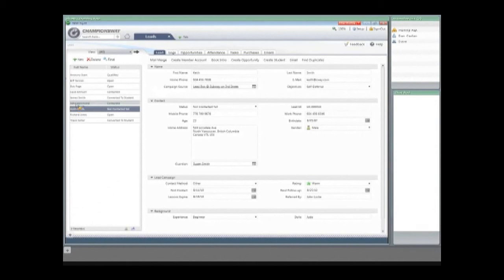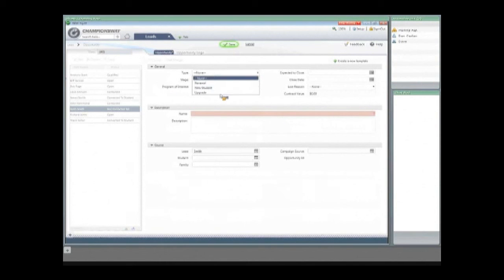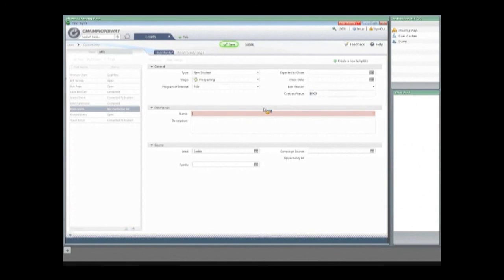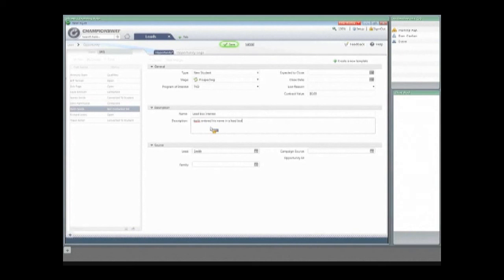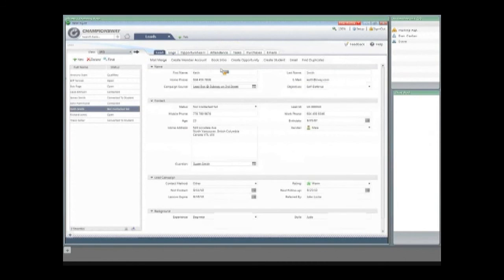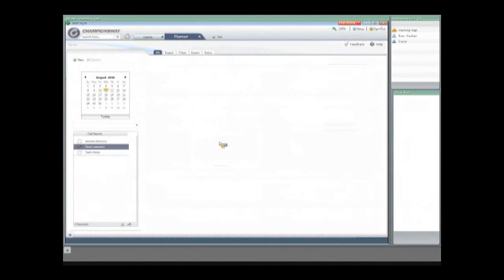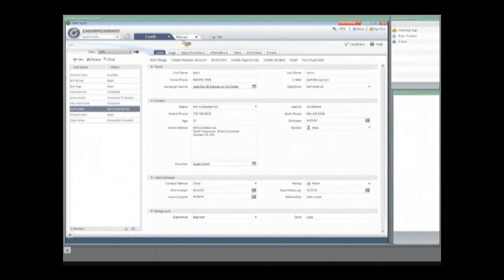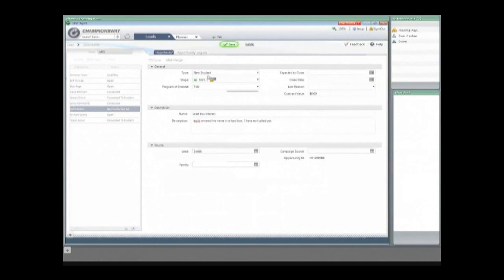01 Basic Class Aug 11 2010 Lead 02